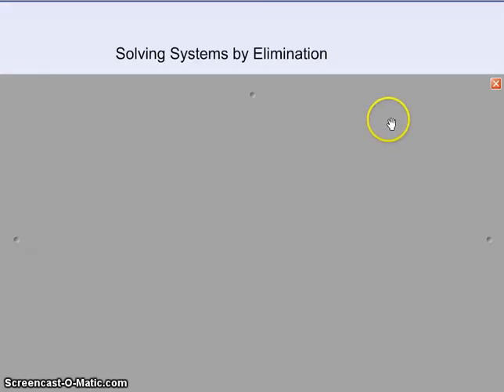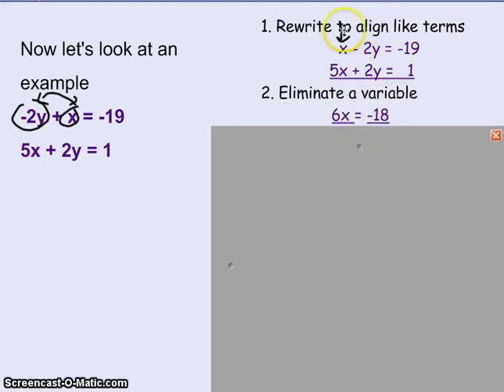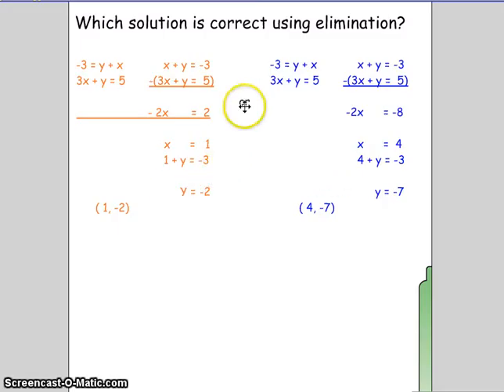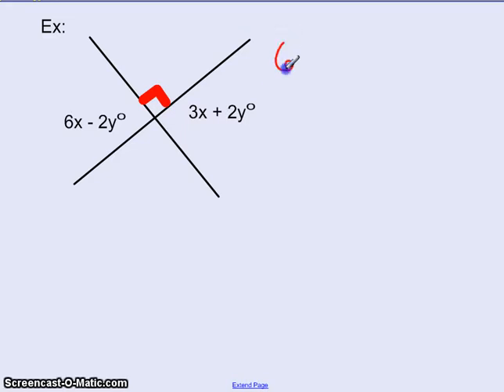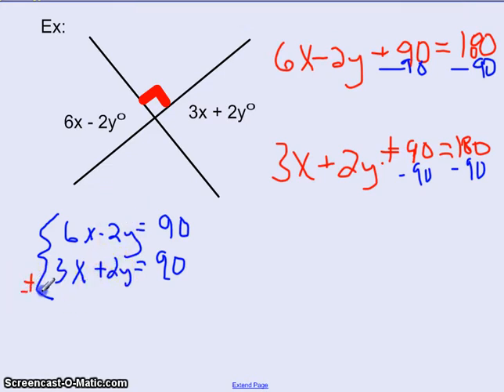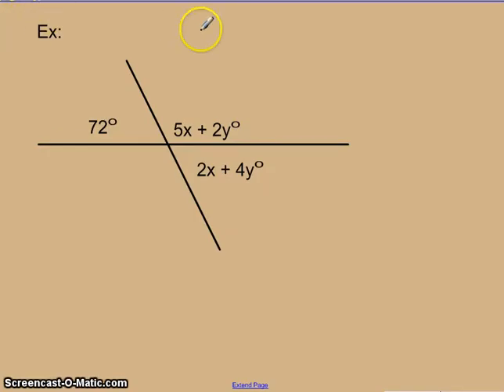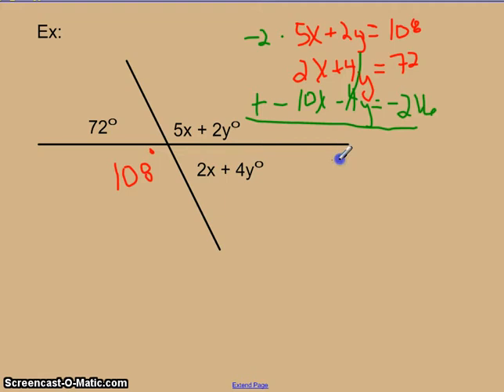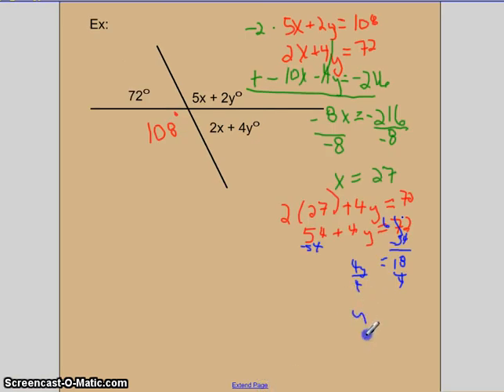Geo Alg Rev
This is a review on Systems of Equations from Algebra I using Elimination.  This video is intended for the iPad one to one initiative class at OHS. This video should be used after SS 3-1.